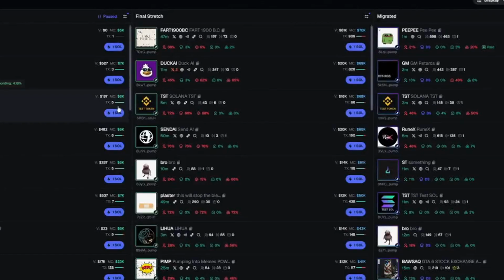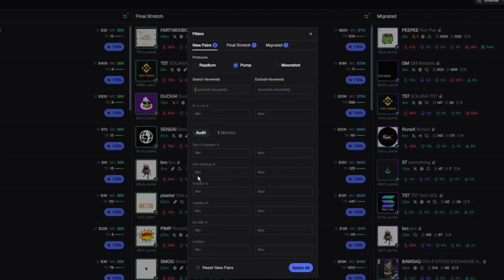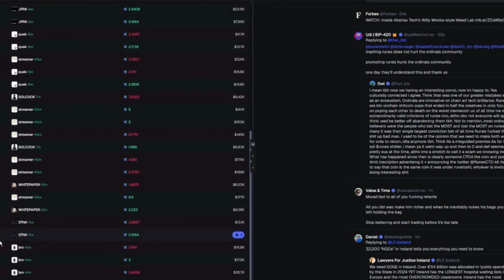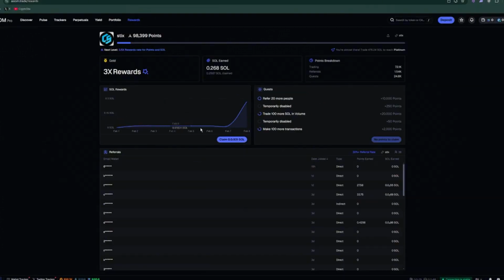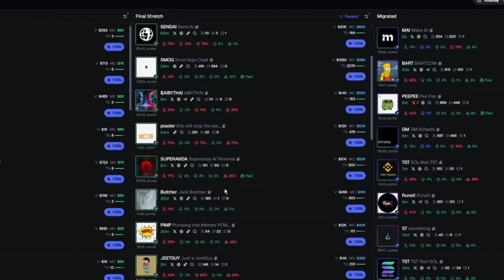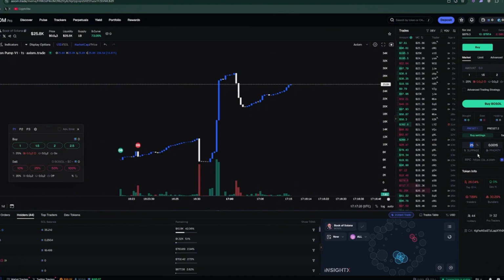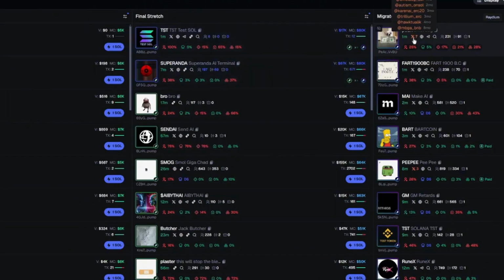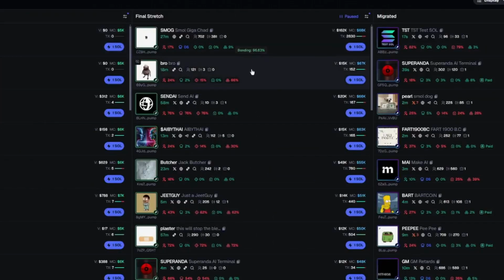Axiom Early Access How to Create Account Axiom Trade❤register❤ Sign Up❤ P58